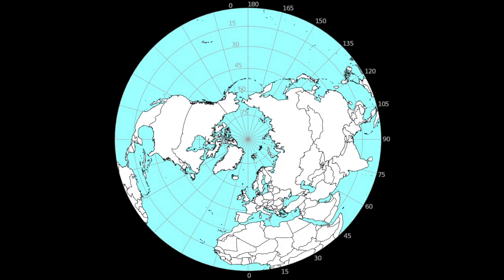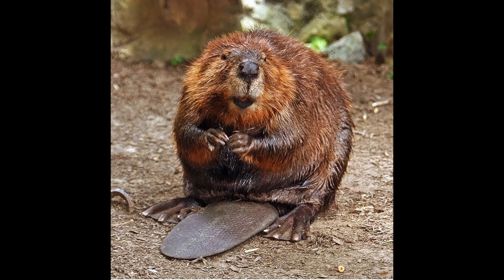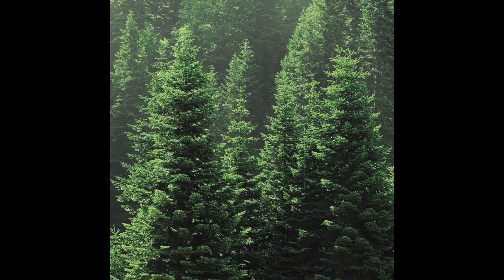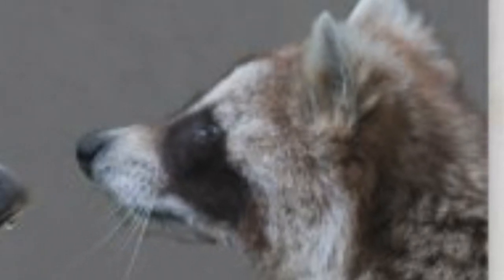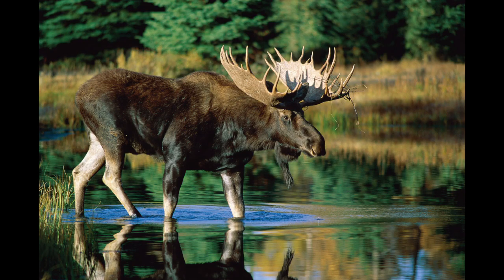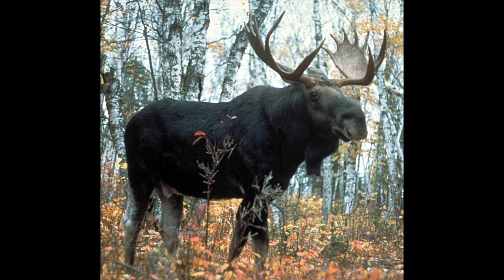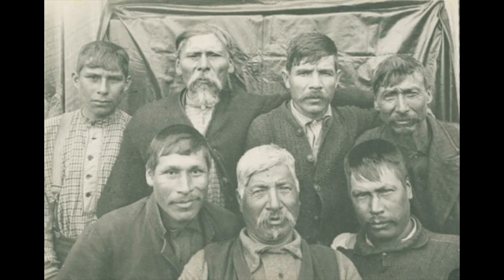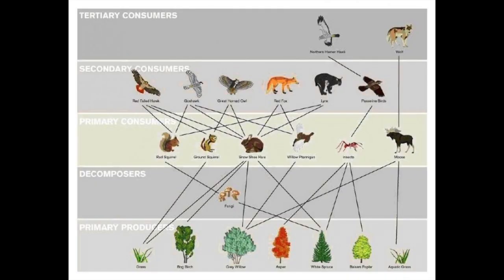Taiga Biome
It's the Taiga Biome. Very informative video indeed.